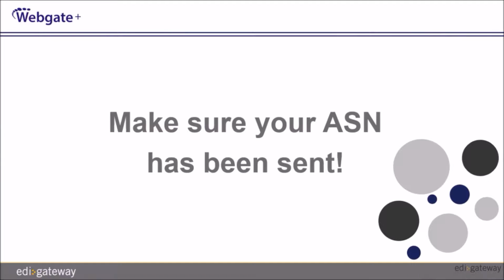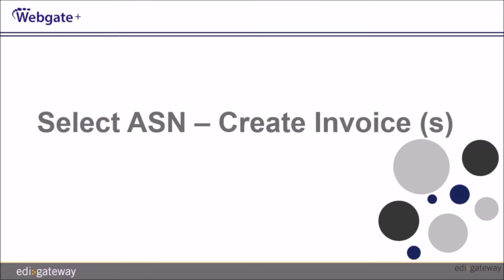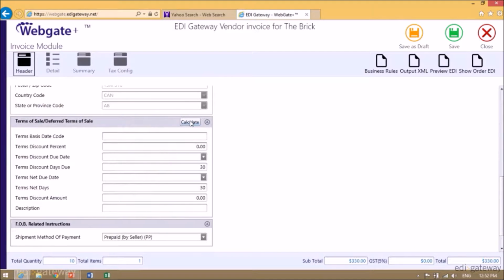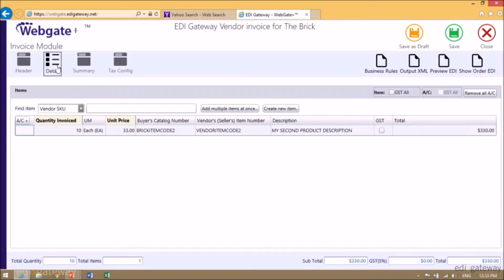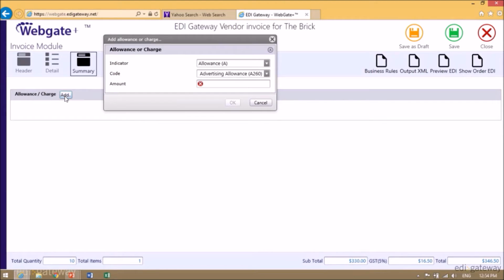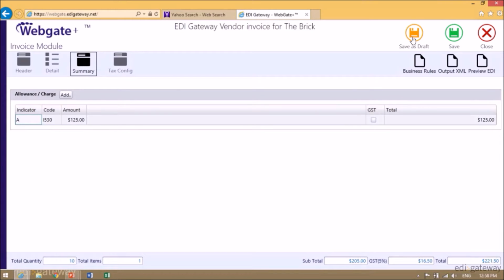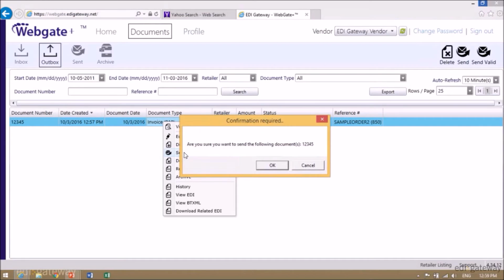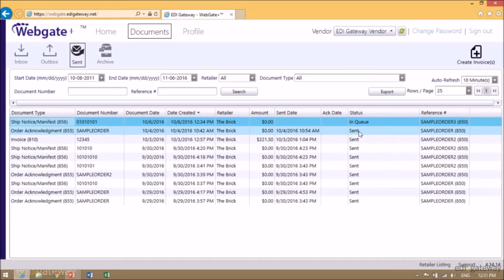EDI THE BRICK - Creating invoices by EDI Gateway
Welcome to our video tutorial on how to create and send your invoices for THE BRICK using EDI Gateway web portal Webgate+

→ To help you start : EDI with The Brick: What new Brick suppliers need to know

If you notice any trouble with creating your invoice, please first check if your retailer profile is correctly set up